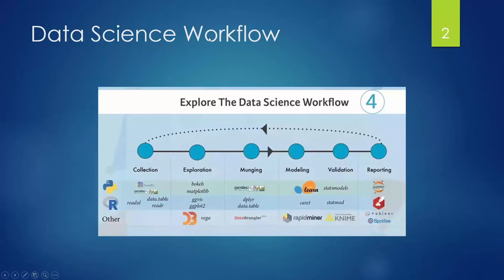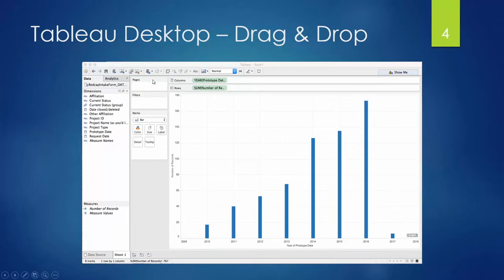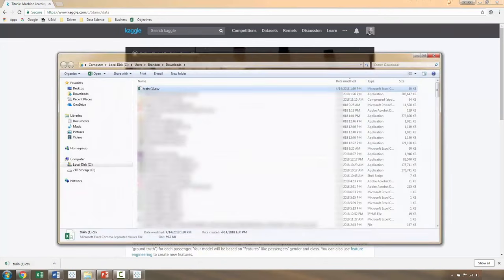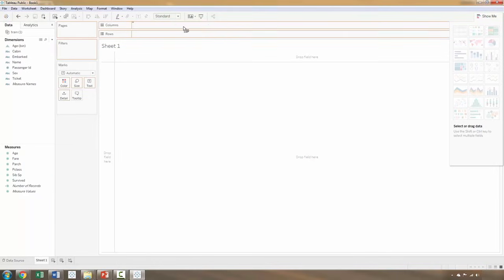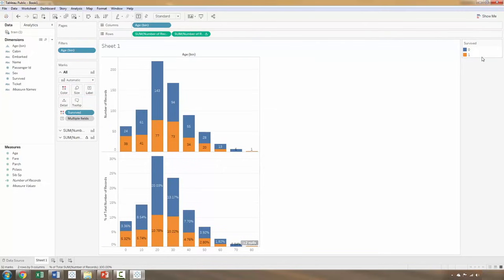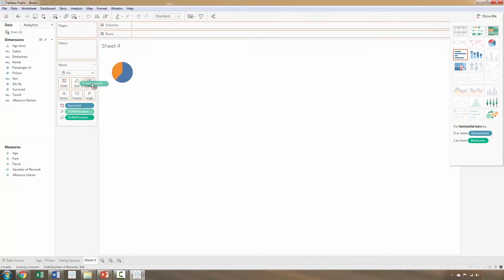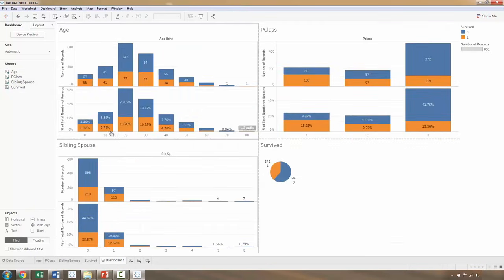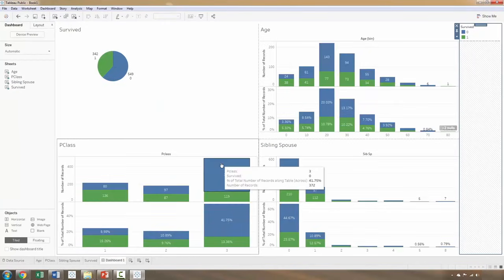Tableau for Data Science and Data Visualization - Crash Course Tutorial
Learn to use Tableau to produce high quality, interactive data visualizations!

Tableau can help you see and understand your data. Connect to almost any database, drag and drop to create visualizations, and share with a click.